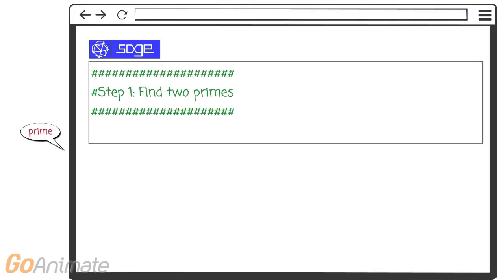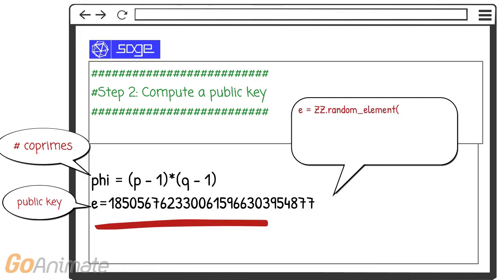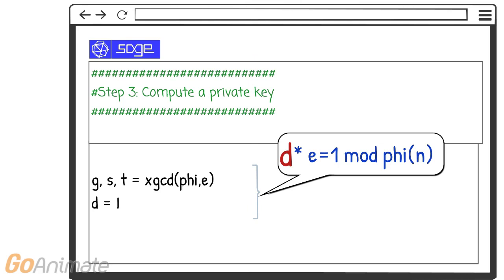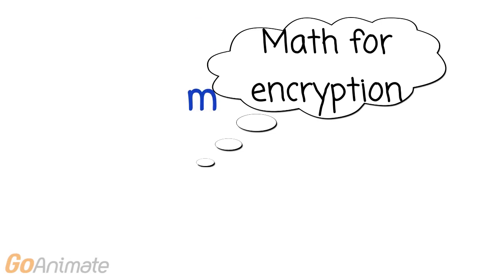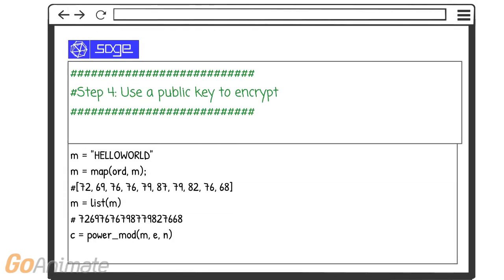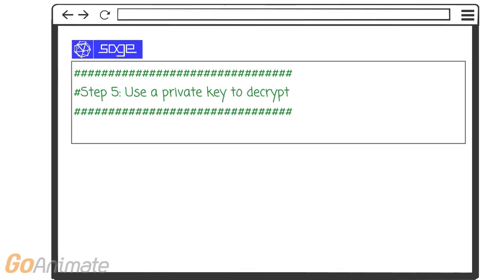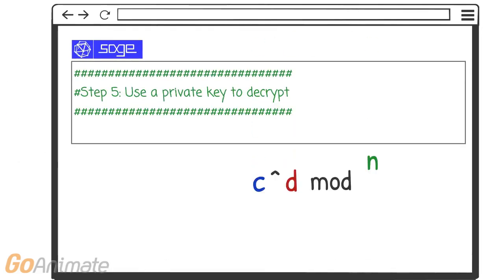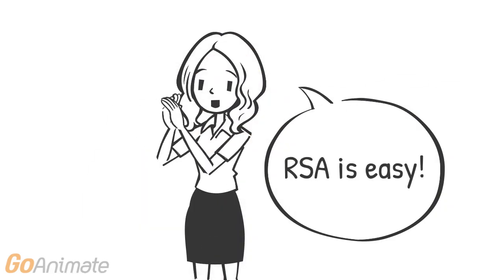6. RSA Key Generation Using Sage